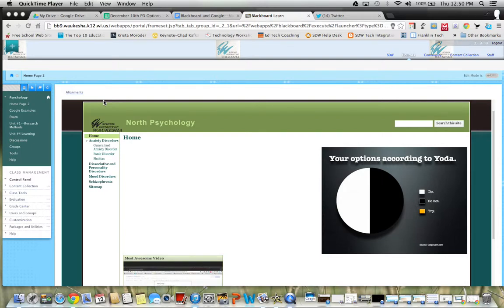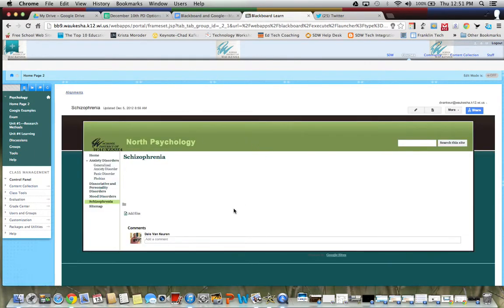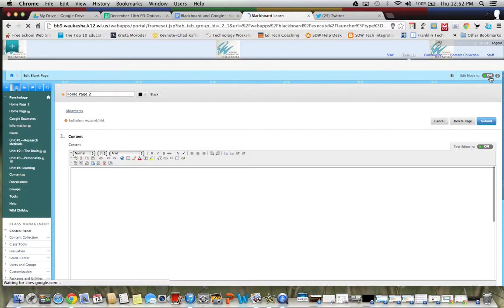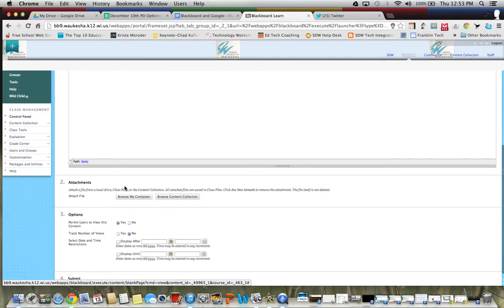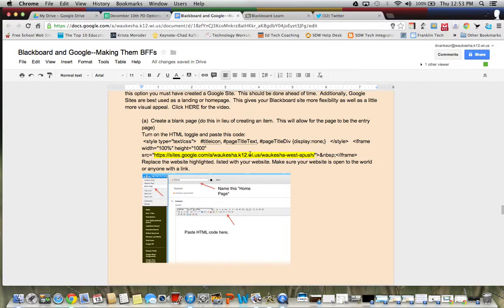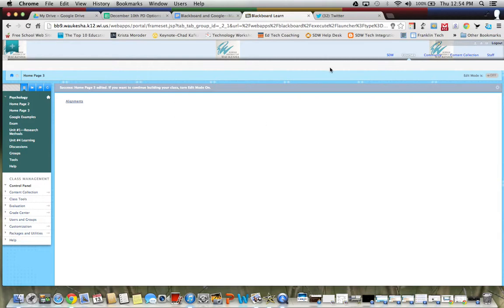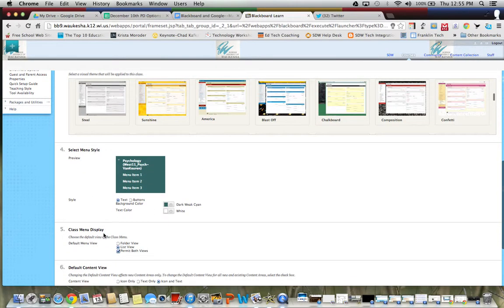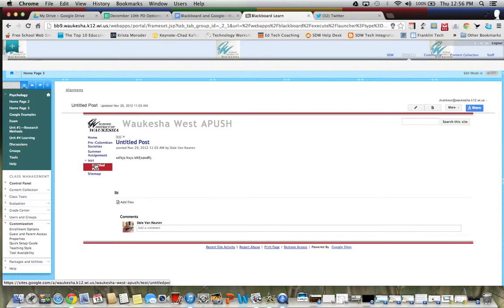Using Google Sites and Blackboard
Google Sites as a home page in Blackboard